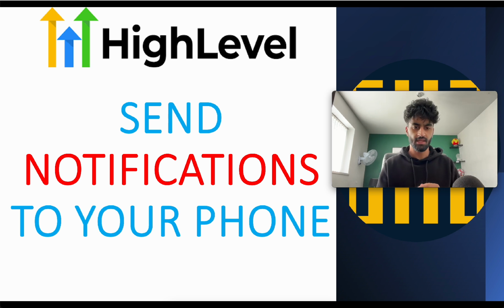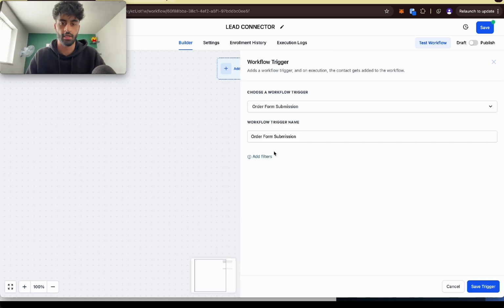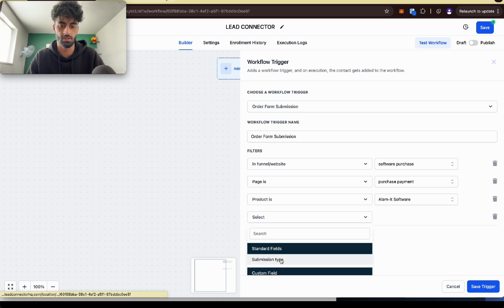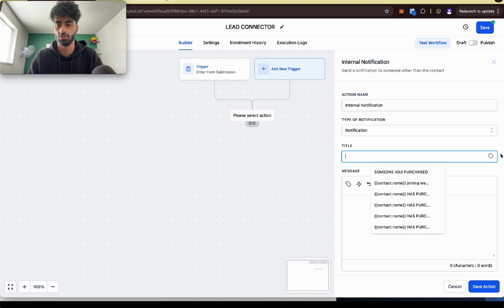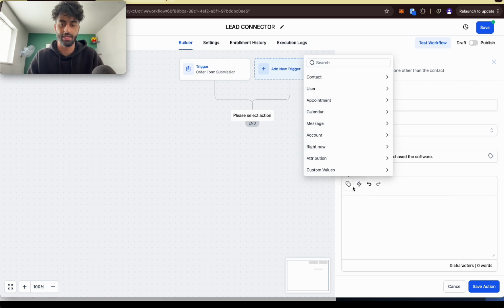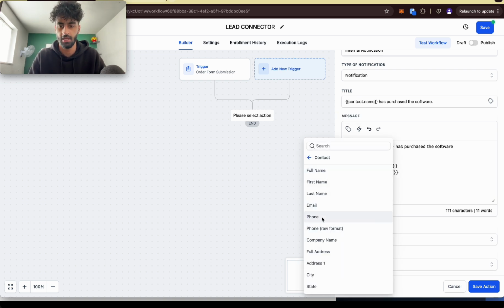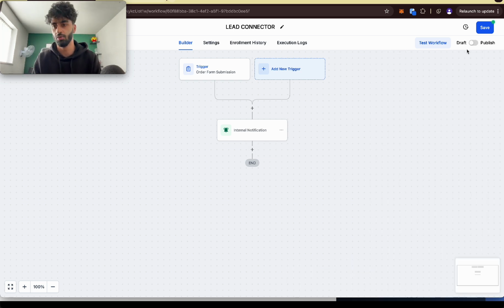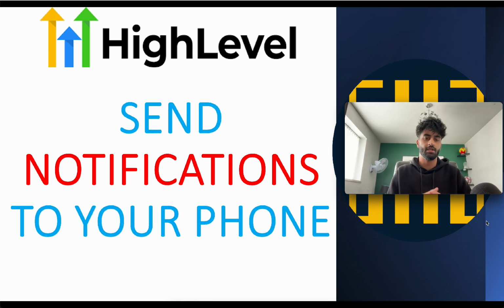Send Notifications To Your PHONE (step by step)! GoHighLevel Automation Tutorial